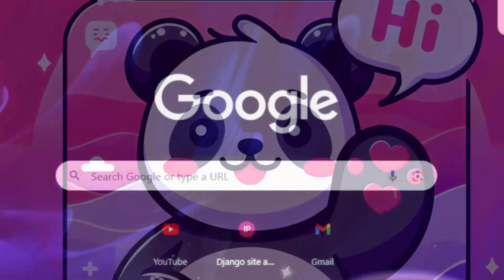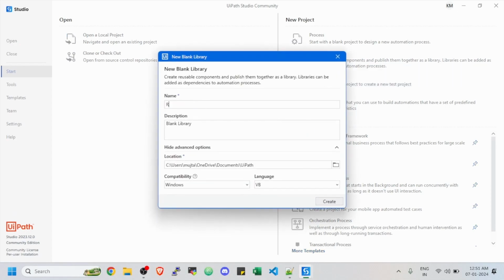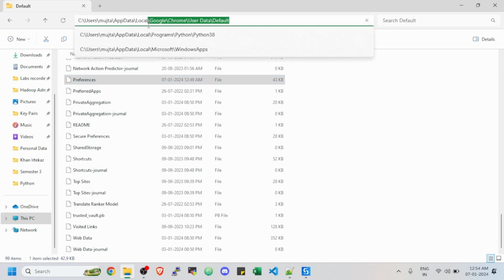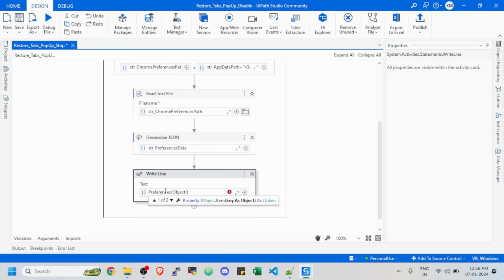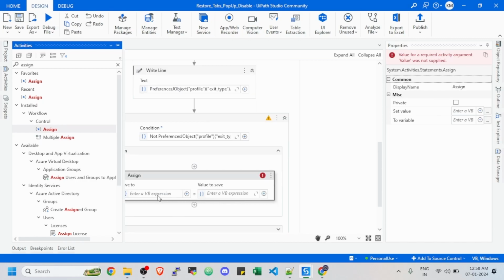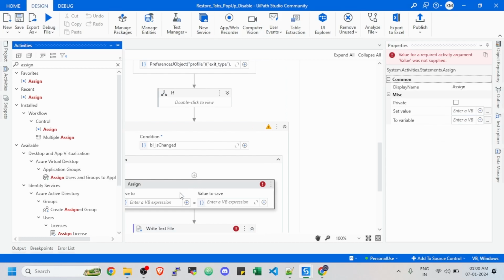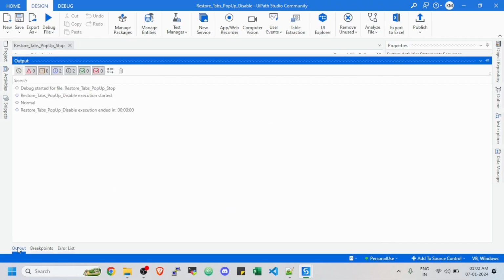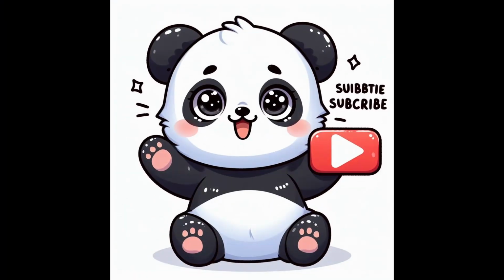Automate with UiPath - Disable Restore Tabs Pop Up in Google Chrome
I have demonstrated how we can disable the Restore Tabs Pop Up in Google Chrome using back end automation.